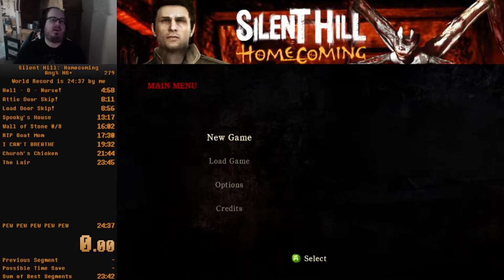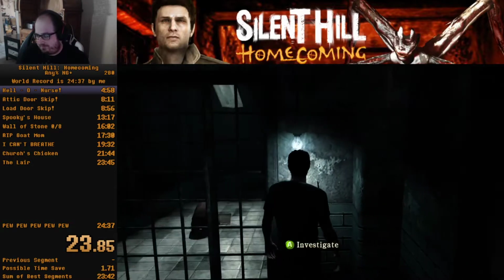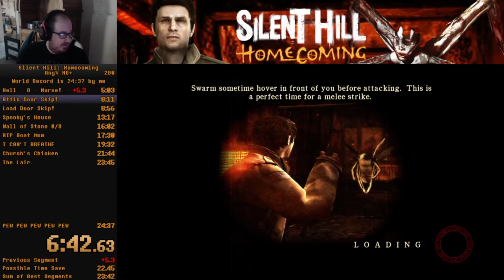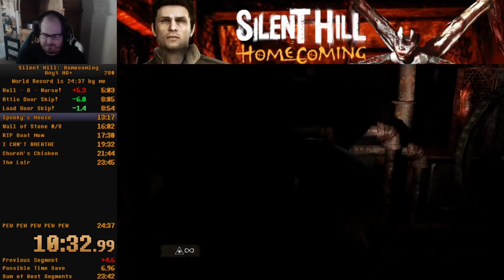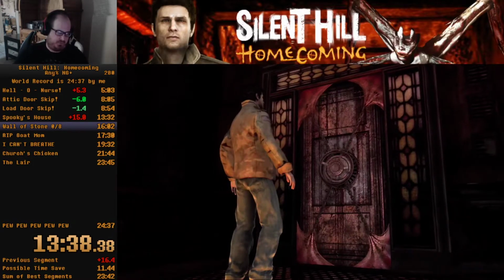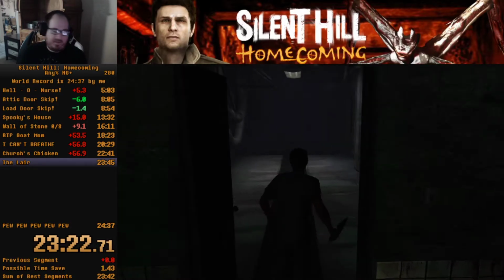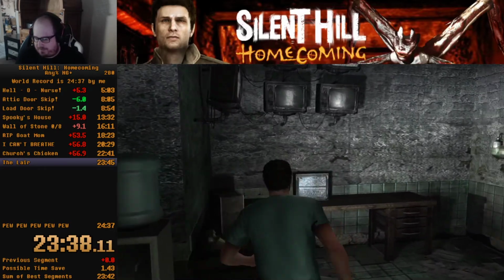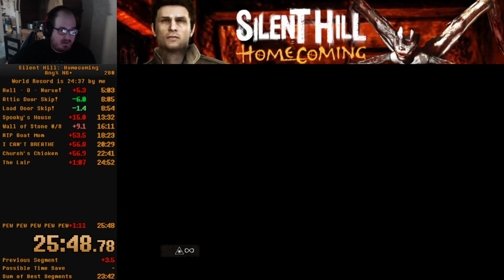Silent Hill: Homecoming Any% NG+ Marathon Submission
New strats! New submission!